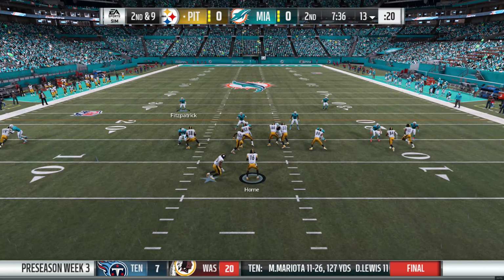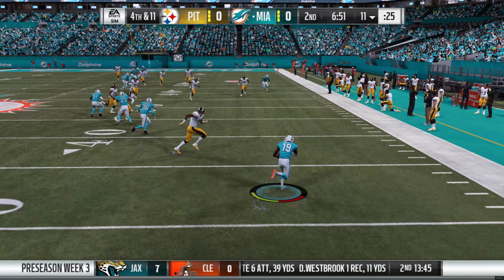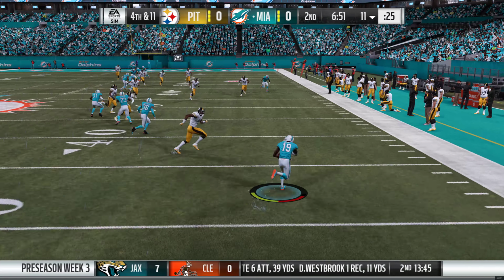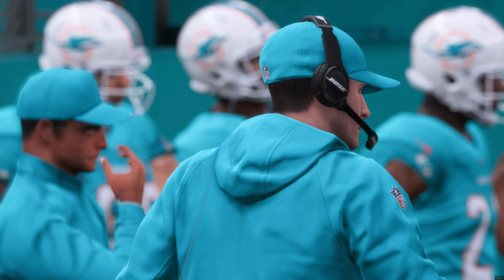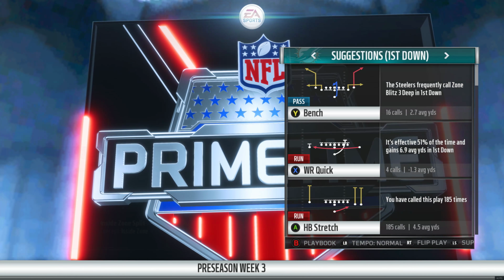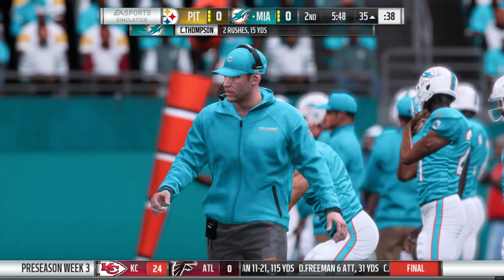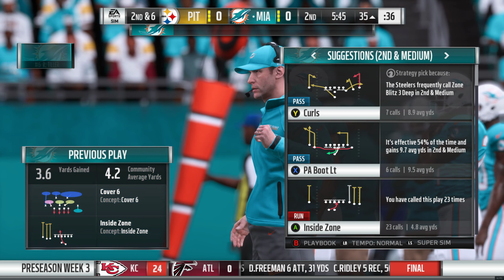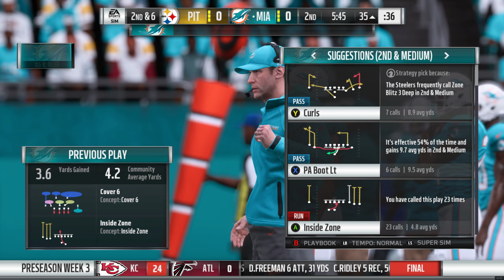Madden 19 2020 Preseason Week 3 Steelers @ Dolphins